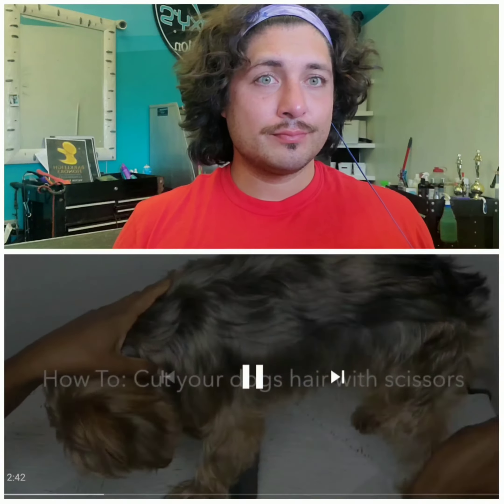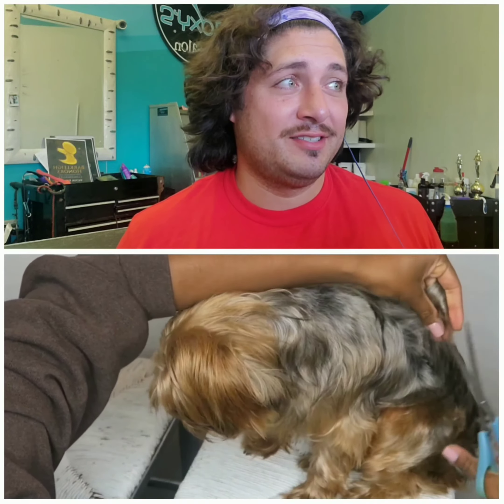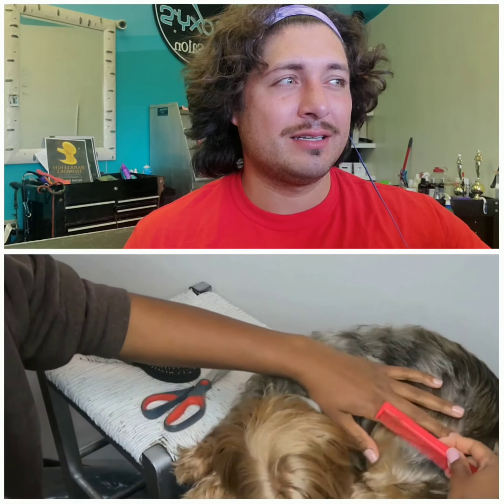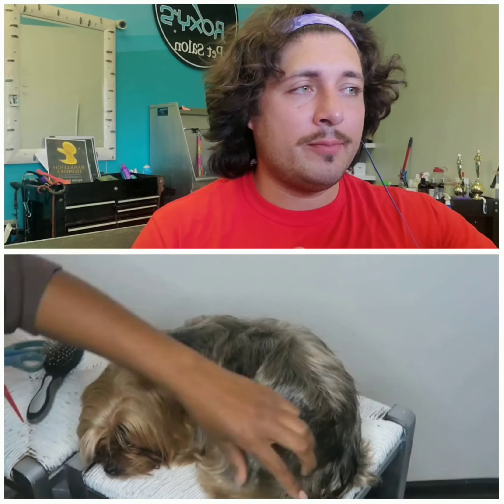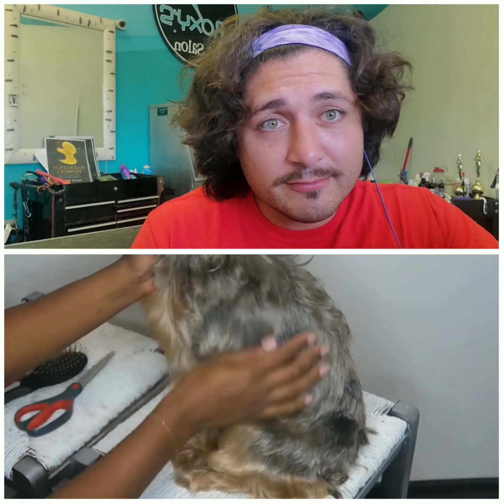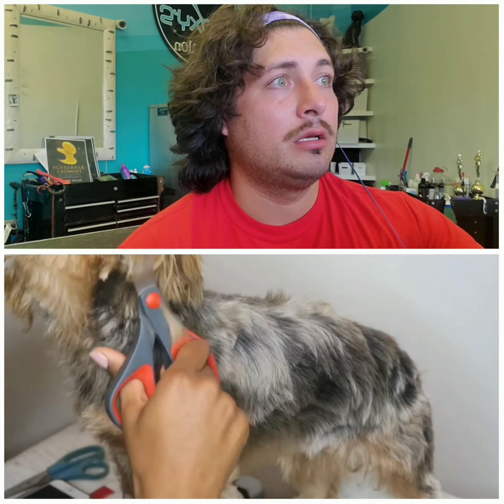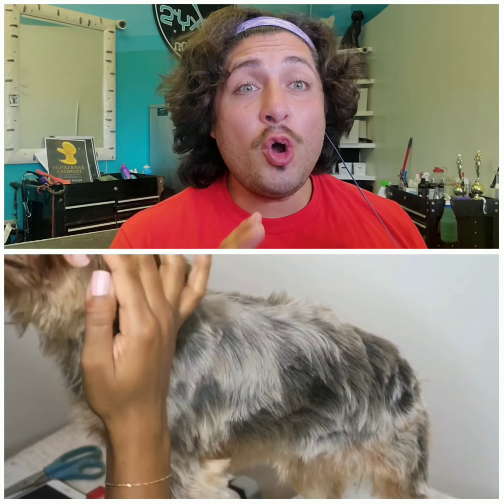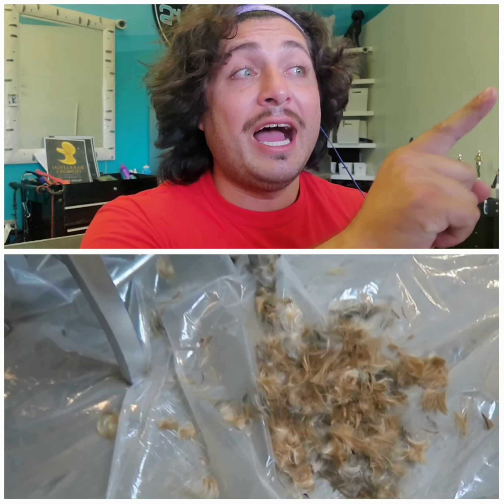BLAKE HERNANDO - GROOMER REACTS EP. 6 - SPORADIC CUTTING SPREE ON A YORKIE - BRAD MONDO SPIN OFF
Yorkie . I WASN'T READY!